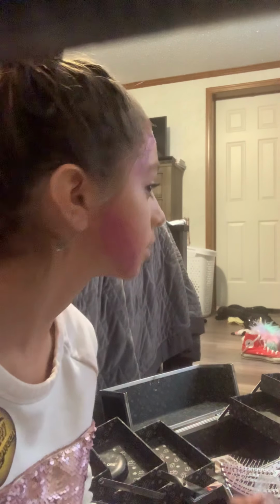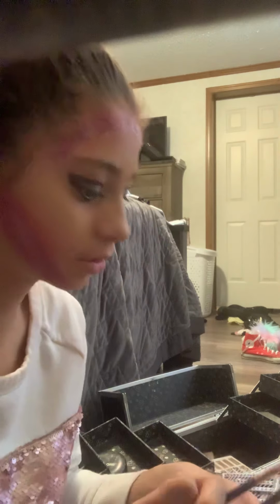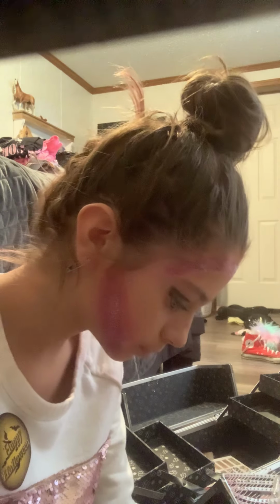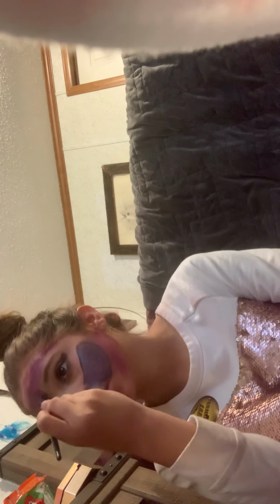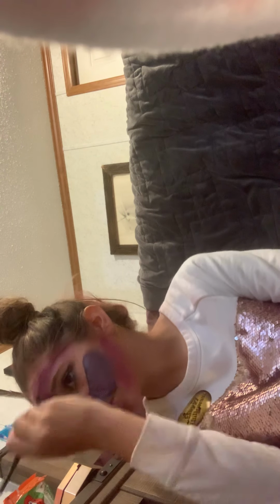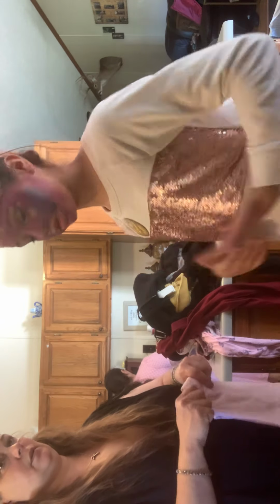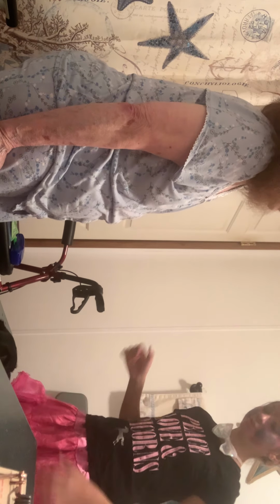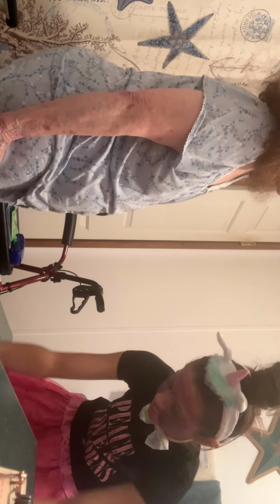Happy Halloween vlog doing my Halloween make up🦇🕸🎃🎃